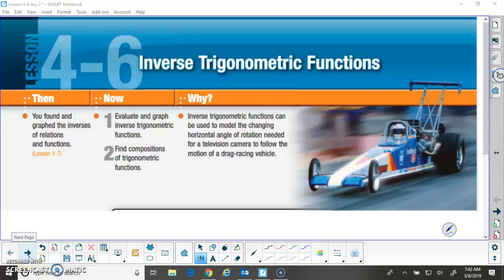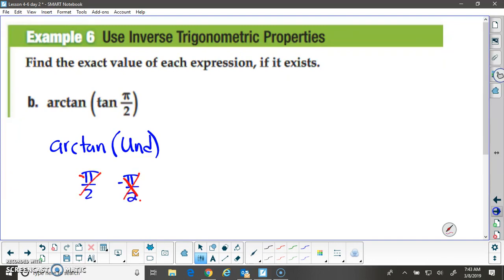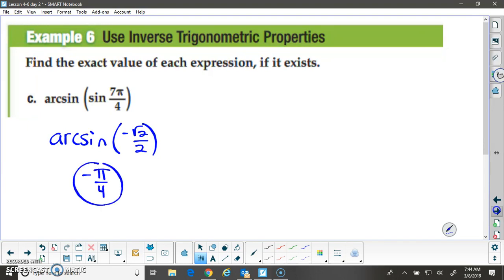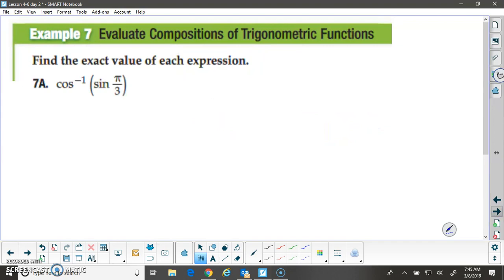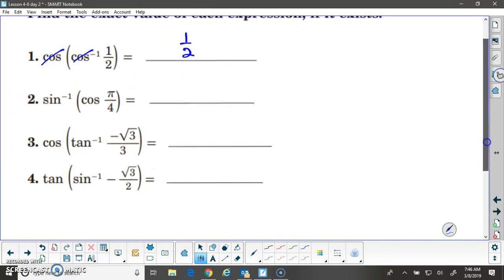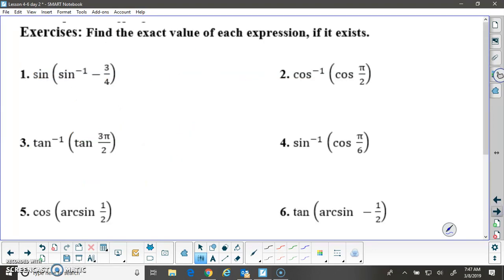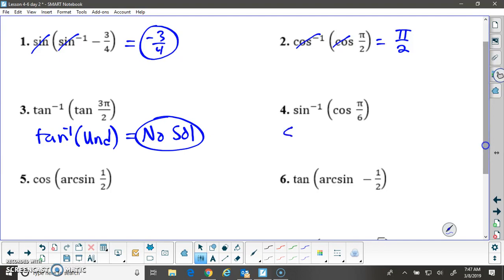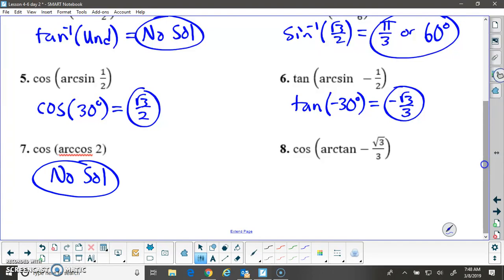AM Lesson 4 6 day 2